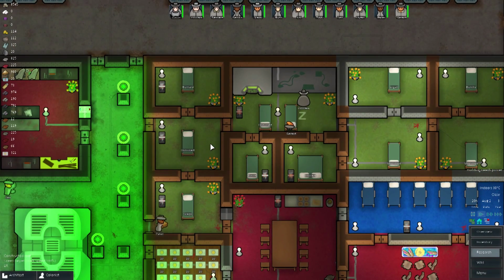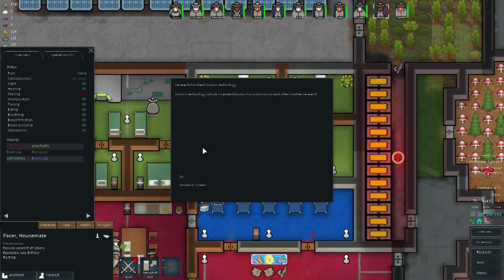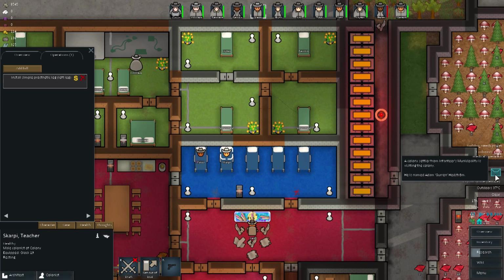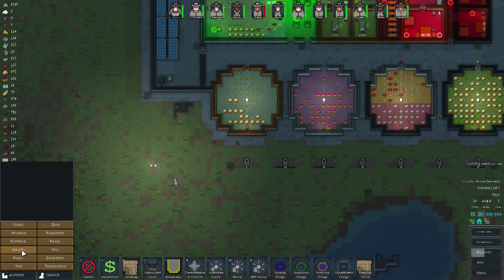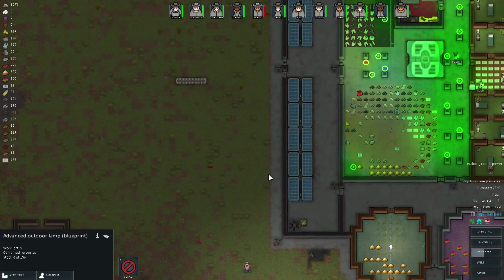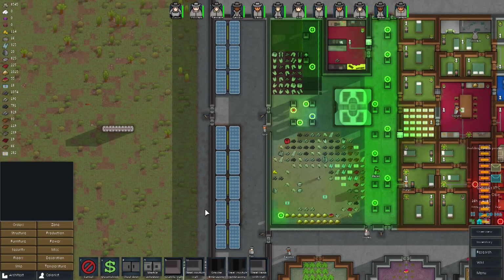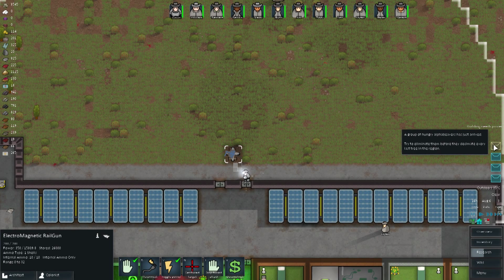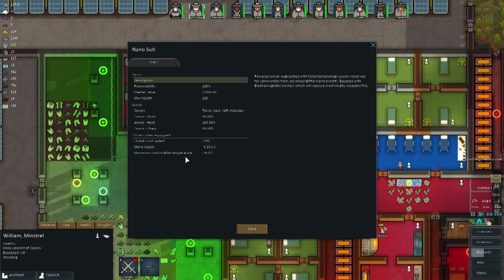'ZIMGIRLS' ep.12 - RIMWORLD - Built to Survive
CHOPPING PEOPLE UP!? in a game? yes now you can be a nutter and cut people apart.

Other SquadB Series:
In its fiction, RimWorld draws a lot from Firefly. This is where it gets its subtle Western vibe - frontier living, an arid environment, sparse law enforcement, and the constant threat of outlaws. We're also heavily inspired by science fiction novels like Dune and Alastair Reynolds' Revelation Space series (which both Alistair Lindsay and I are huge fans of). The Warhammer 40,000 universe also forms part of our inspiration.

In terms of game design, the game draws most from the 800-pound gorilla of the simulation genre, Dwarf Fortress. We also take ideas from indie hits like FTL (our semi-random event format) and Prison Architect (its way of presenting a complex world in a comprehensible, interactive way). And, there are many others.